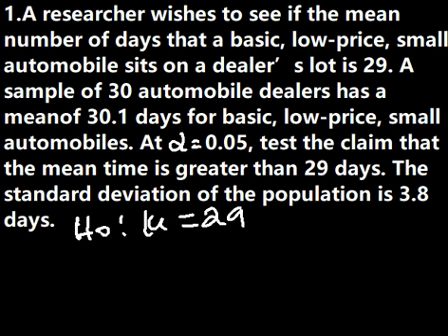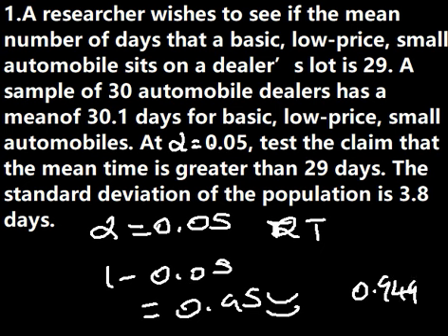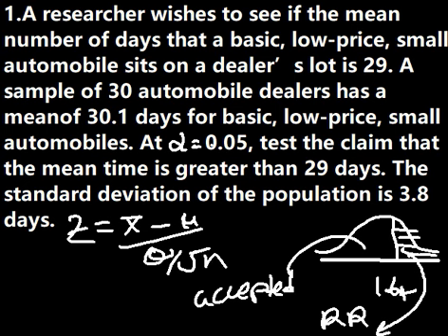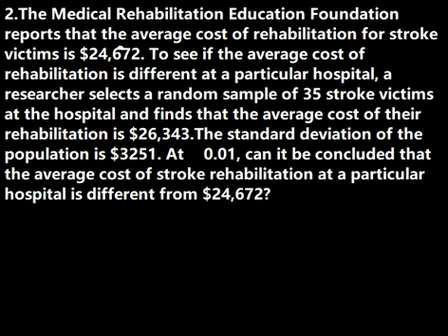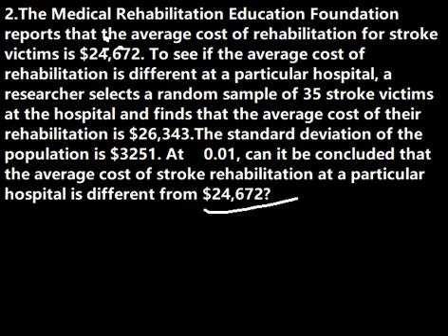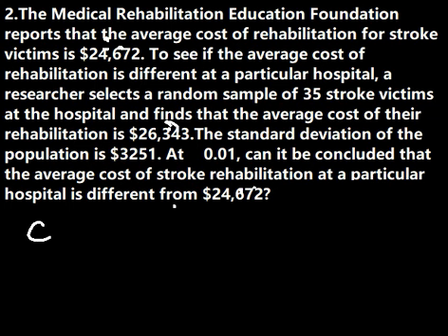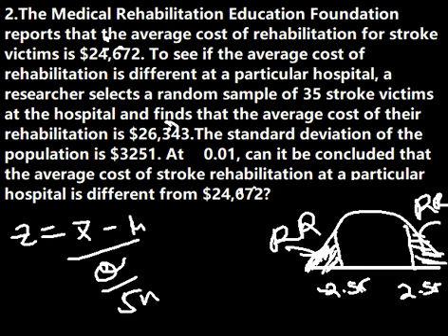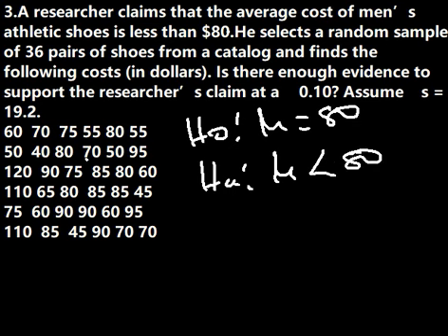PRACTICE QUESTIONS ON HYPOTHESIS TESTING